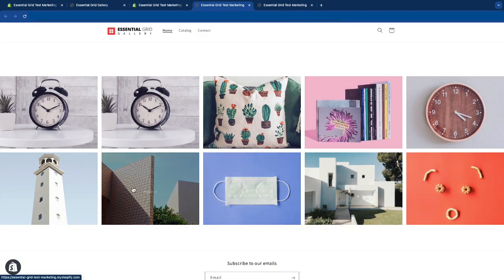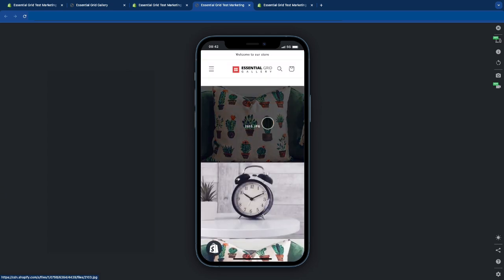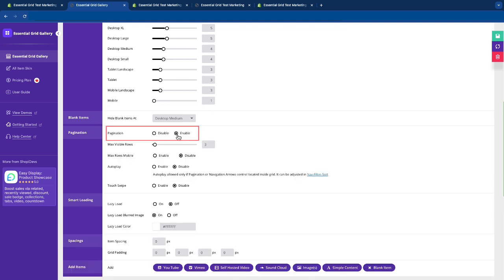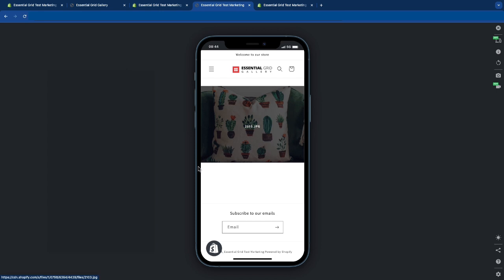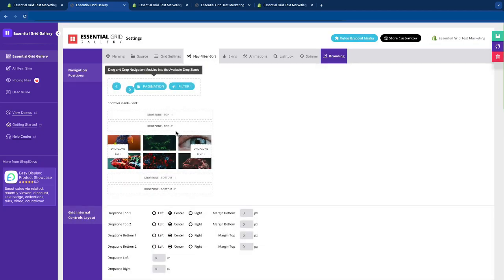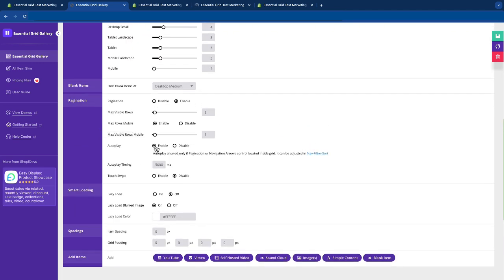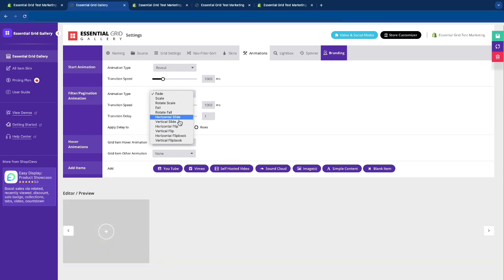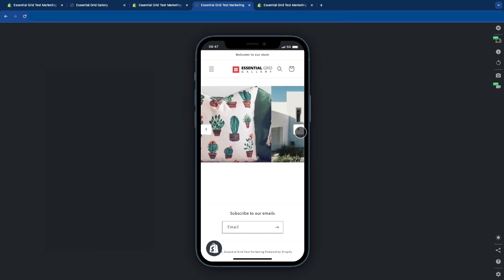How to Transform Your Shopify Gallery into a Slider for Mobile View | Essential Grid Gallery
Want to make your Shopify gallery in mobile slider view? In this tutorial, we’ll show you how to transform your existing photo, product, or video gallery into a responsive slider for mobile view using the Essential Grid Gallery app. Perfect for Shopify store owners looking to boost engagement, showcase products, or streamline their media display, this step-by-step guide will cover setup, customization, and optimization tips. Discover how to use templates, bulk upload, lazy loading, and hover effects to make your slider stand out!

 • Easy Setup & Customization
 • 70+ Ready-Made Templates
 • Mobile Responsive Design
 • Bulk Upload for Faster Workflow
 • SEO Optimization & Alt Tags

Ready to take your Shopify store to the next level? Watch now to get started!